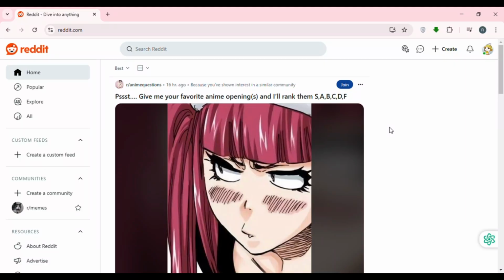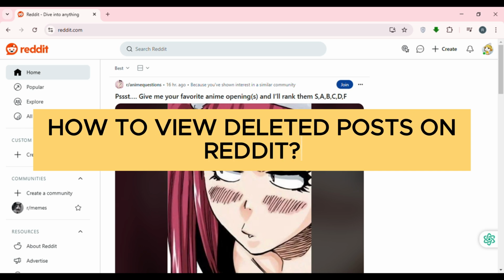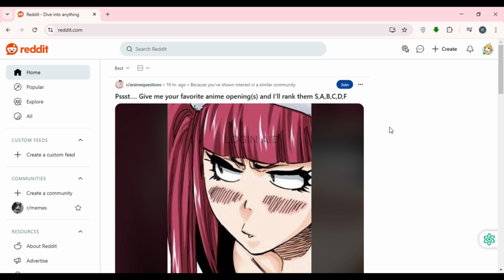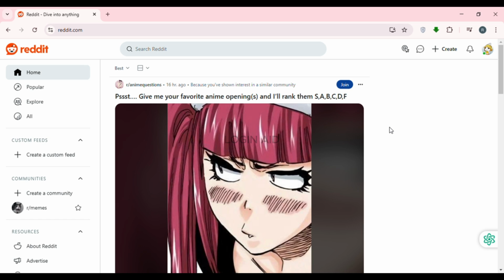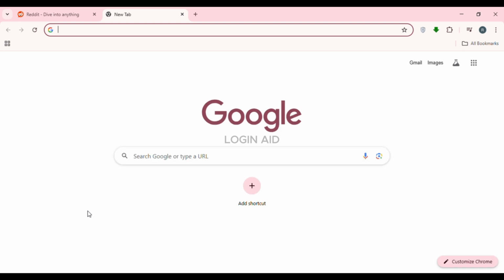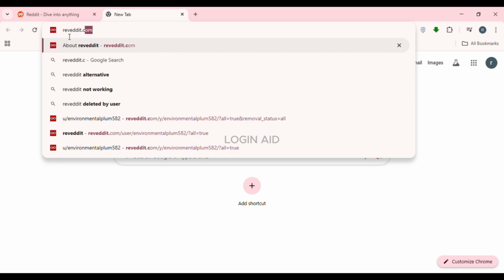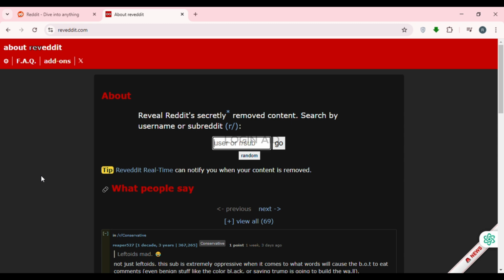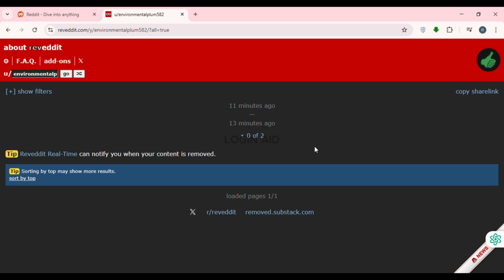How To View Deleted Posts On Reddit 2025 | Recover Deleted Reddit Posts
Wondering how to see posts that were deleted on Reddit? While Reddit doesn’t offer a built-in feature, this guide shows you alternative methods to access deleted posts and comments using third-party tools.